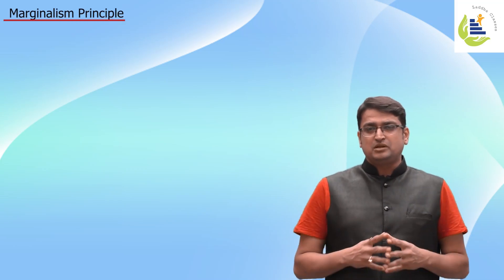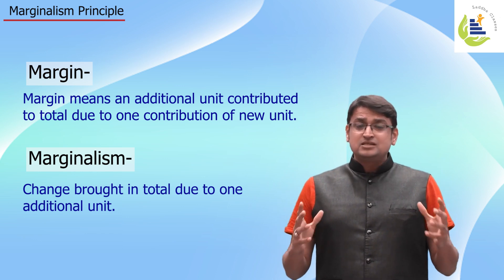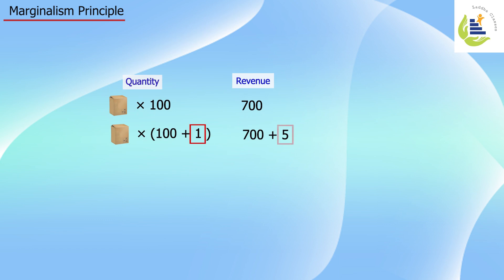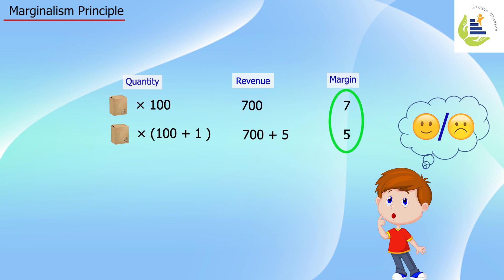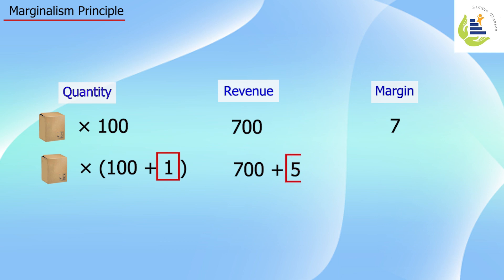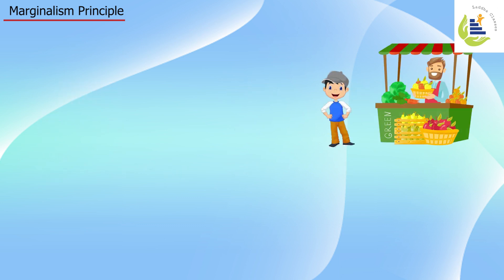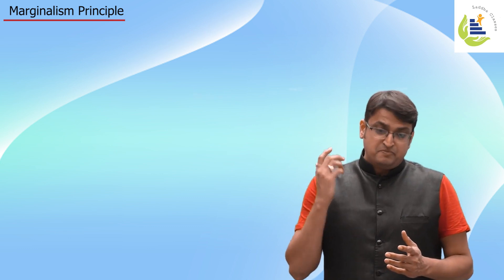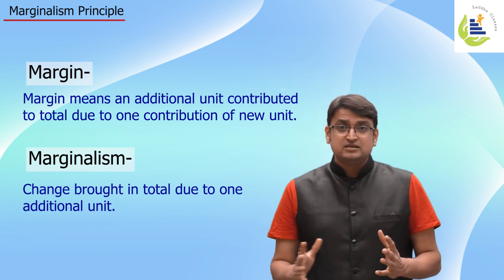Use of Marginalism Principle | Features of Micro Economics | Amit Ladddha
📚 Welcome to the world of economics! In this video, we break down the basics of economics in simple, easy-to-understand terms. This video is perfect for anyone who wants a clear and easy-to-follow introduction to economics. No complicated terms, just simple explanations that will help you grasp the fundamentals in no time!

👉 Watch now and simplify your learning journey!

Get in Touch with us for more updates.
Laddha Classes.
24, Housing society, Behind District Court, Jalgaon.